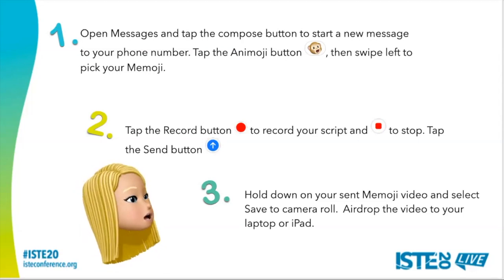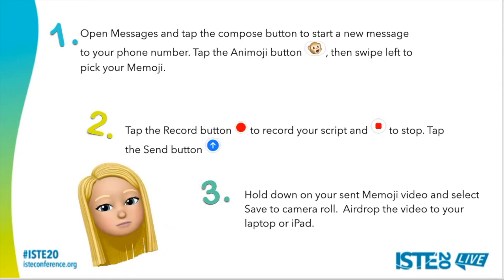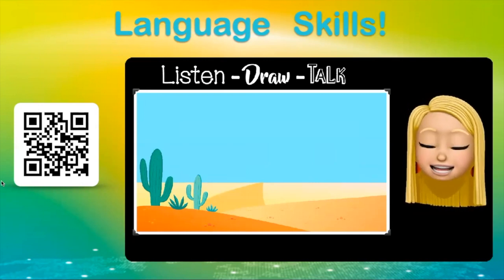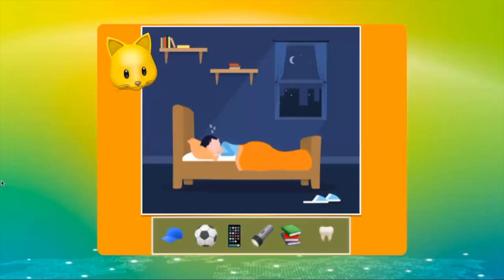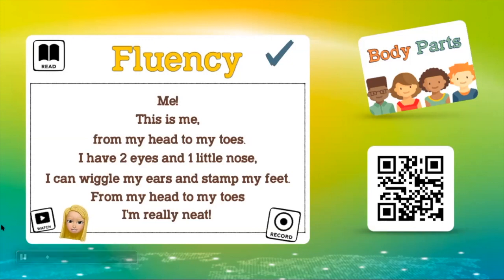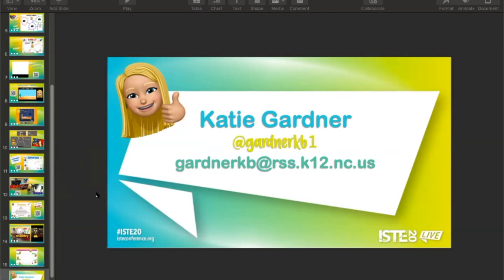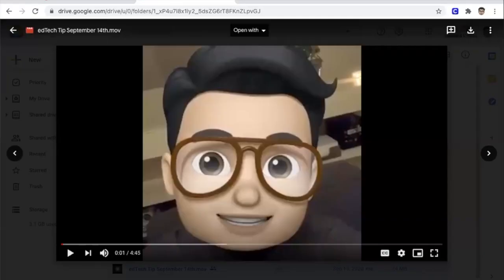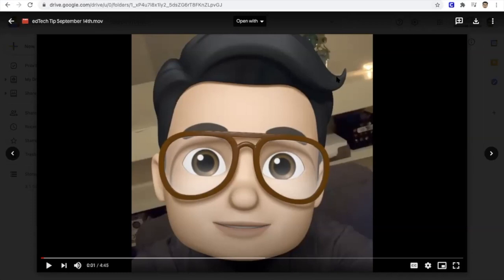Meaningful Memojis Webinar Recordings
Recorded on January 15th about using Memojis in Meaningful Ways in the classroom.